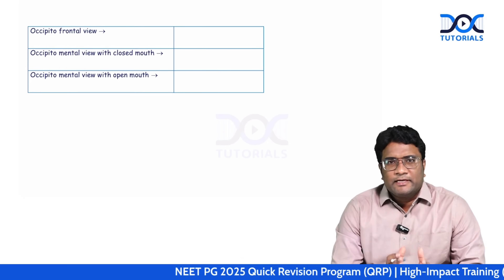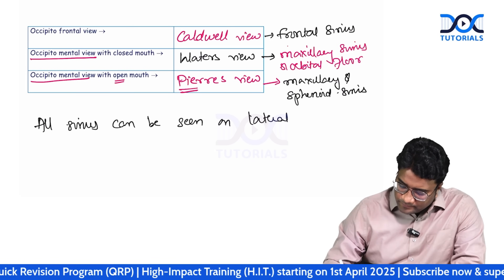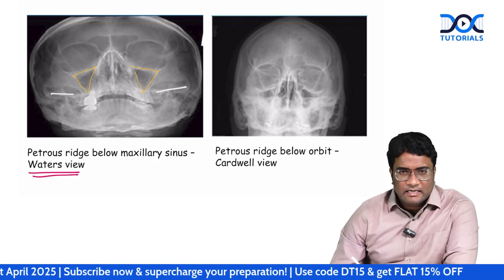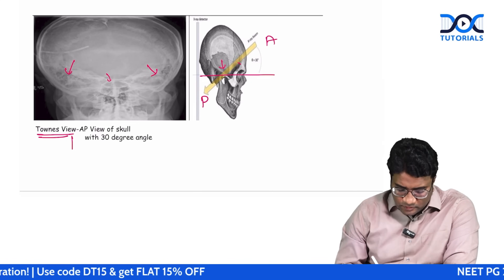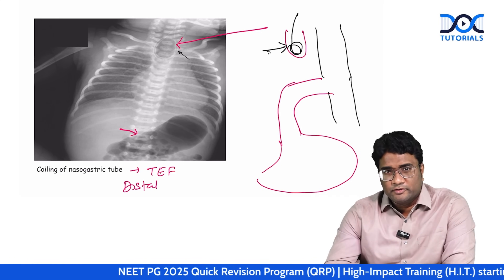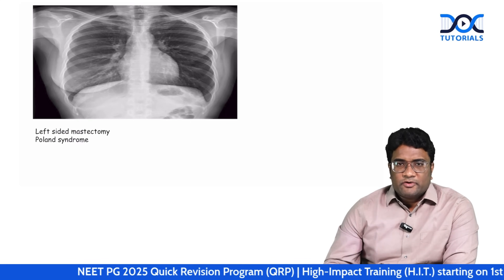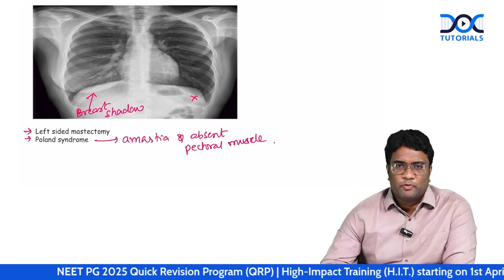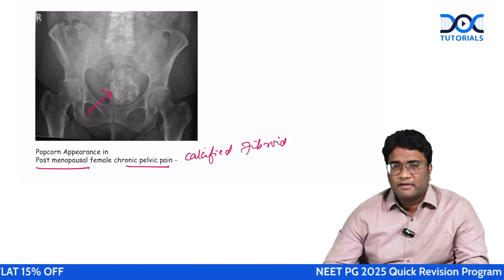Are You Making These Radiology APPEARANCE Mistakes? Master in 9 min!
Ever confused Water’s view with Caldwell’s? Or struggled to identify the popcorn appearance on a chest or pelvic radiograph? You’re not alone.
📸 What is this session?
Join Dr Khaleel Ahmed in this high-yield radiology walkthrough where he simplifies essential skull and chest X-rays—perfect for NEET PG and INI-CET aspirants. From sinus views to cardiac devices, this session blends anatomy, radiograph positioning, and real-exam clues that save precious seconds in image-based questions.

In this crisp, MCQ-focused session by Dr Khaleel Ahmed, you will learn:
✅ X-ray Skull Views Simplified
 OCCIPITOFRONTAL, Water’s, Caldwell, Open Mouth (Pirie), and Lateral Skull demystified with clinical indications
⚠️ How to Identify Key Structures
 Frontal vs maxillary sinus, orbital floor, mastoid air cells, and sella turcica – based on angle, bone contact, and petrous ridge positioning
💡 Radiographic Clues in Chest X-ray
 ET tube misplacement, coiling of nasogastric tube in tracheoesophageal fistula, cardiac valves & pacemaker identification
✅ Popcorn Appearance in Radiology
 Differentiate fibroadenoma, pulmonary hamartoma, cavernous angioma, chondrosarcoma, and calcified fibroid – all by their popcorn-like calcification pattern
⚠️ ICD vs Cardiac Pacemaker on X-ray
 How to spot the difference using electrode number, thickness, and location

⏱️ Video Chapters:
00:00 – Introduction: Why Radiographic Views Matter
00:05 – Occipitofrontal vs Waters vs Caldwell Views
00:40 – Open Mouth View (Pirie) & Sinus Anatomy
01:20 – Lateral Skull X-ray & Sella Turcica
01:50 – Petrous Ridge Clue for Waters vs Caldwell View
03:00 – Schüller & Towne’s View for Mastoid & Foramen Magnum
04:00 – ET Tube Malpositioning on Chest X-ray
04:40 – Coiled NG Tube in Tracheoesophageal Fistula
05:15 – Identifying Prosthetic Heart Valves on X-ray
06:00 – Pacemaker vs ICD: How to Differentiate on Imaging
07:00 – Poland Syndrome & Absent Breast Shadow
07:40 – Popcorn Appearance on Mammogram, Chest & Pelvic X-ray
08:30 – Fibroadenoma, Hamartoma, Chondrosarcoma, Calcified Fibroid

📲 Master image-based questions – don’t fear them. Download the DocTutorials App for exclusive radiology snapshots, flashcards, and AI-backed test prep.

NEETPG, NEETPG2025, Radiology, DocTutorials, DrRajivDhawan, WatersView, SkullXray, SinusXray, ChestXray, ImageBasedQuestions, RadiographBasics, PopcornAppearance,
TracheoesophagealFistula, CardiacDevices, MedicalImaging, MCQPrep, ImageInterpretation, INICET, RadiologyRevision